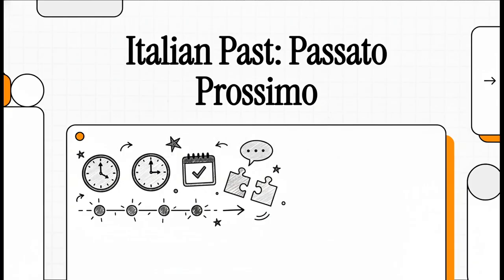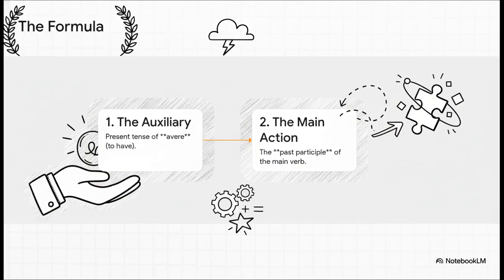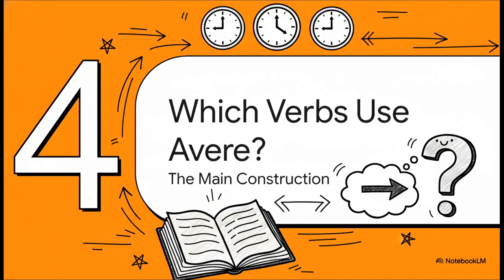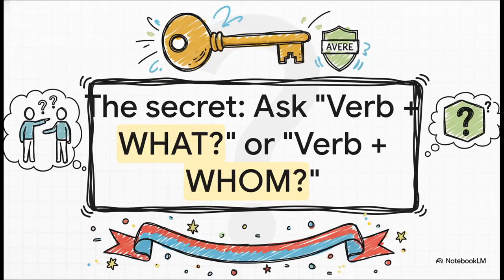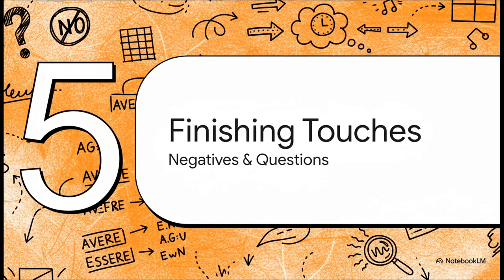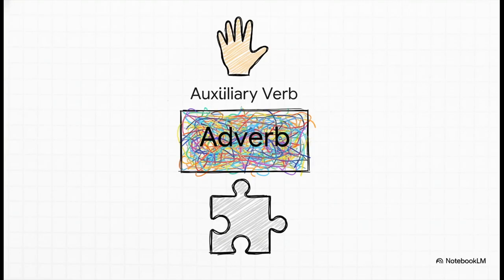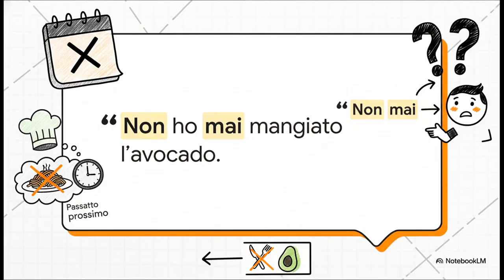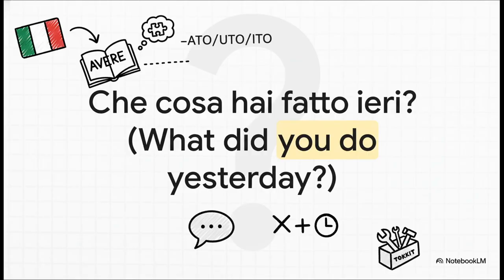Passato Prossimo con Avere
In this video, you’ll learn how to use the Italian passato prossimo with avere to talk about completed actions in the past. We explain the structure (avere + past participle), when to use avere with transitive verbs, and how to combine it with common time expressions.